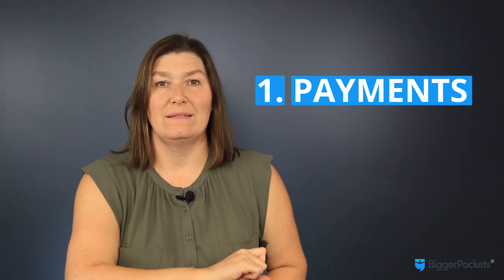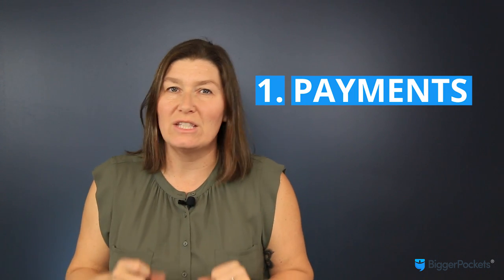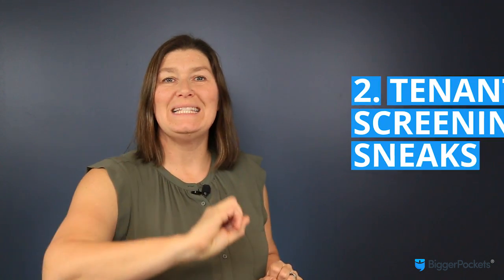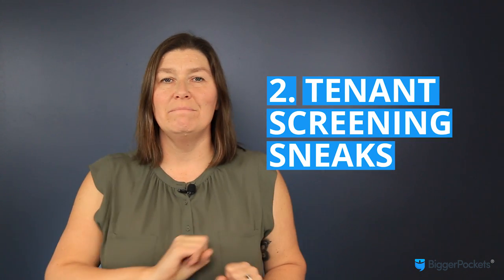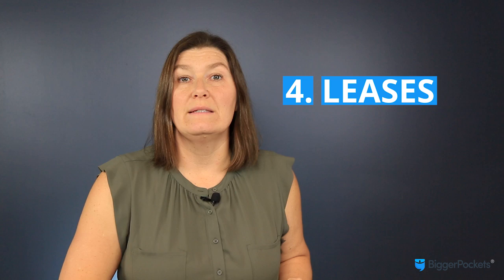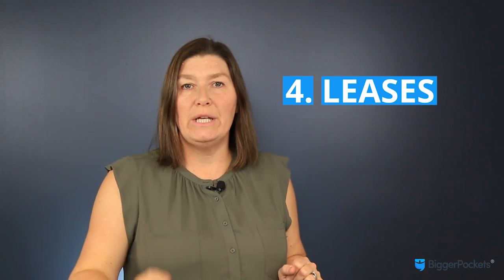6 Not So Obvious Tips From Experienced Landlords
If you're a newbie investor there is no need to reinvent the wheel.

Here are 6 tips to help minimize your mistakes and headaches when starting out as a newbie landlord!